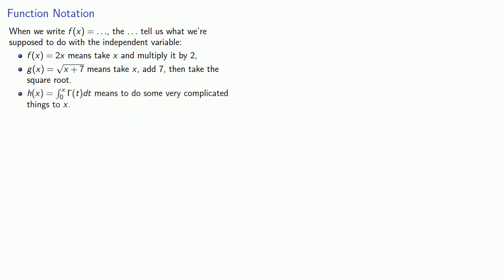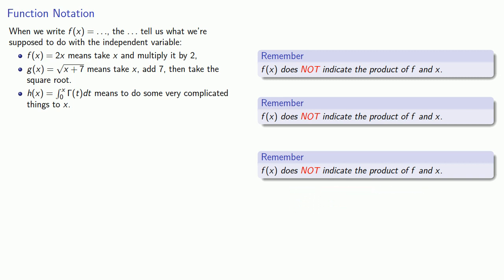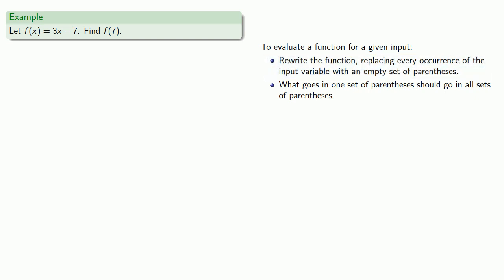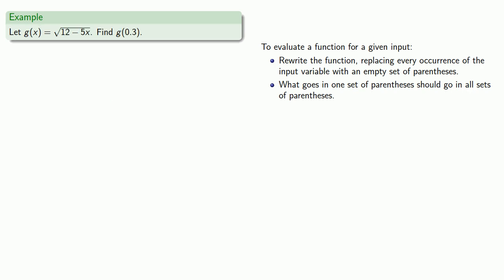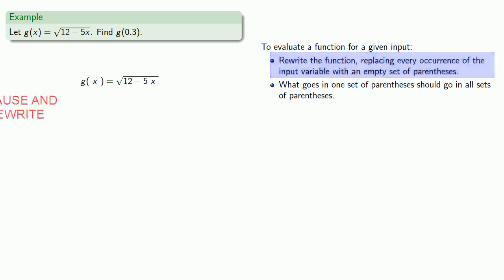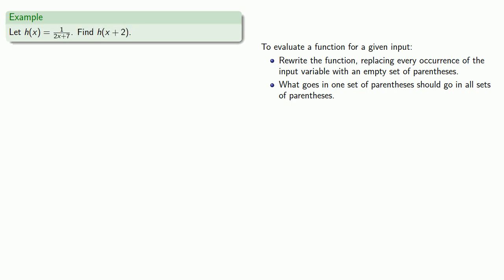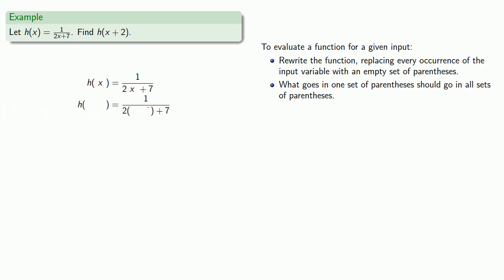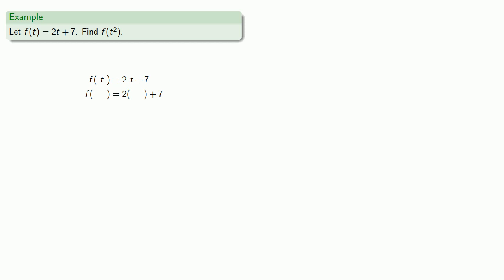Evaluating a Function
Evaluating functions.